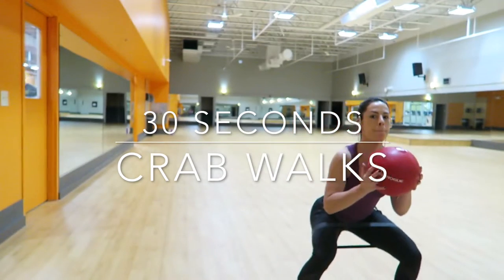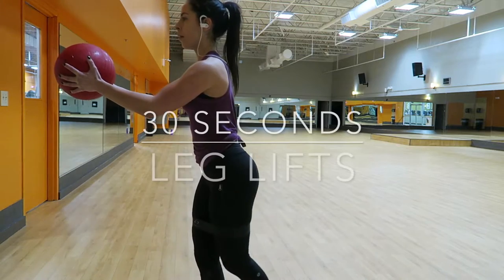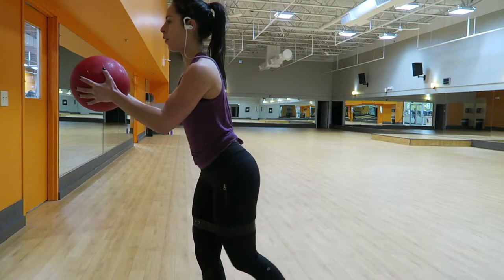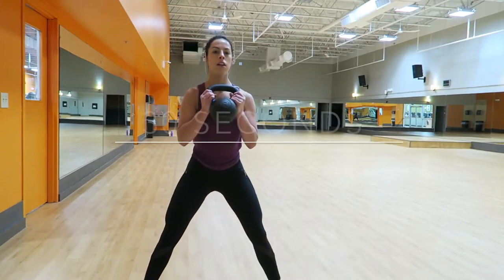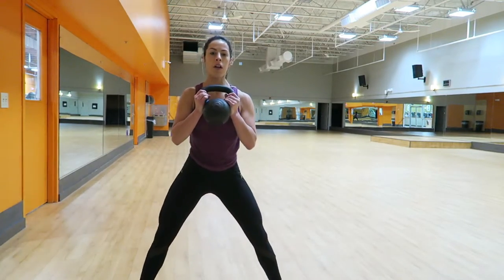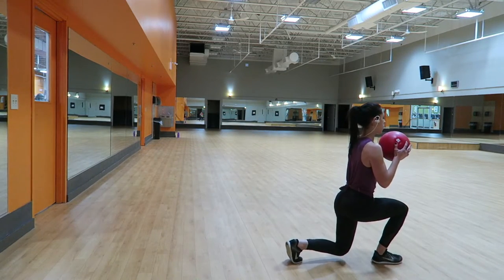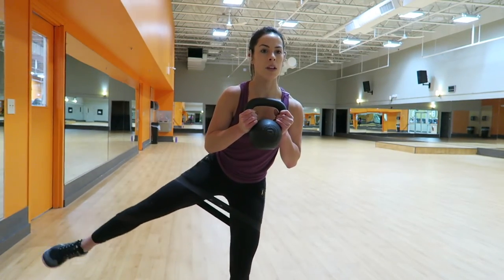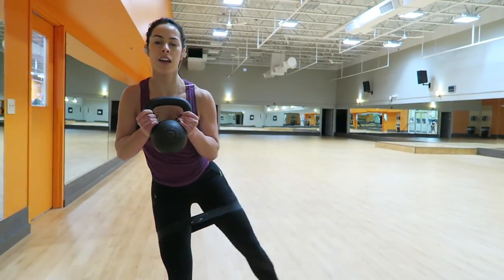BOOTY BURNER | Vlogmas ep. 2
BOOTY BURNER!

Happy vlogmas!

Booty workout:
30 seconds crab walks
30 seconds leg lifts
30 seconds ploy lunges
30 seconds squat to side lunge
30 seconds walking lunge with leg lift
30 seconds side lunge with leg lift

REPEAT 3X

•Social Media•